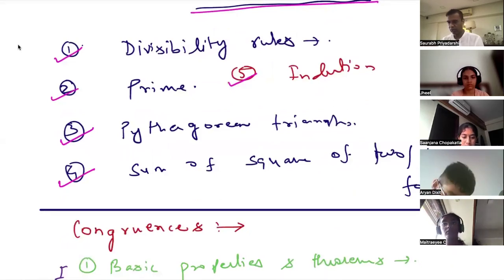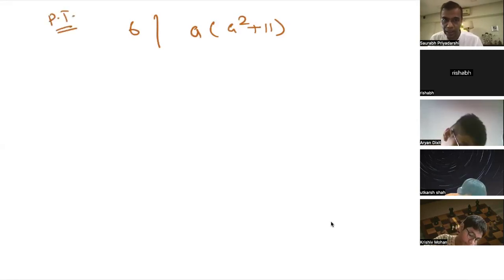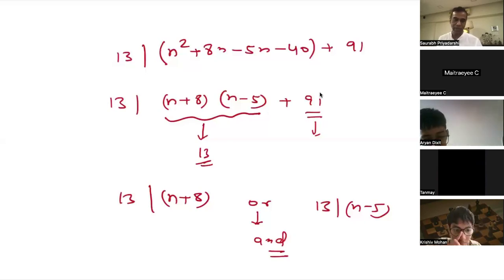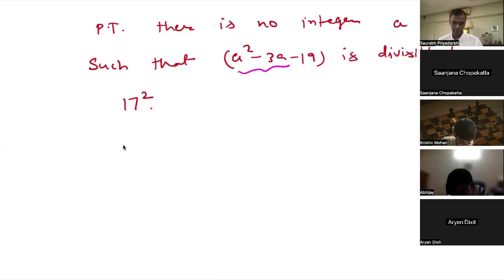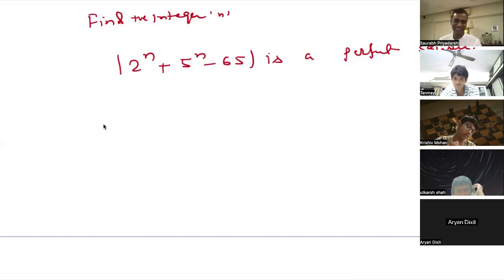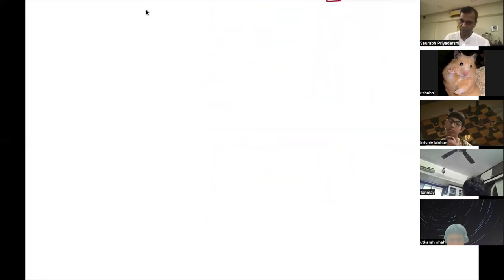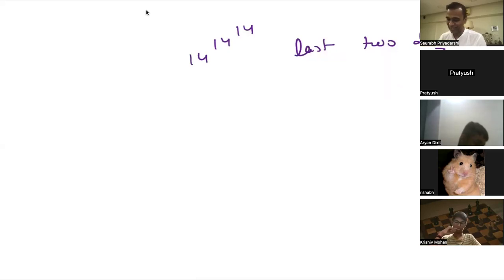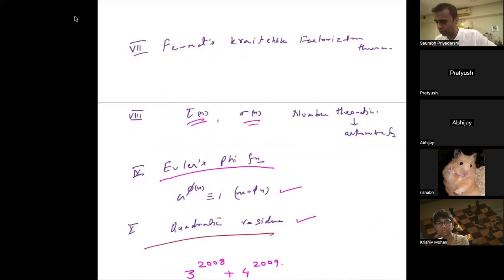Number Theory marathon -1